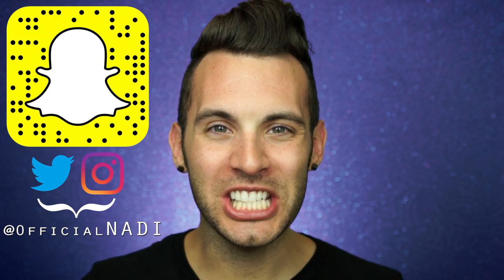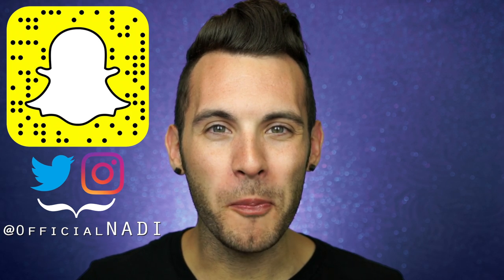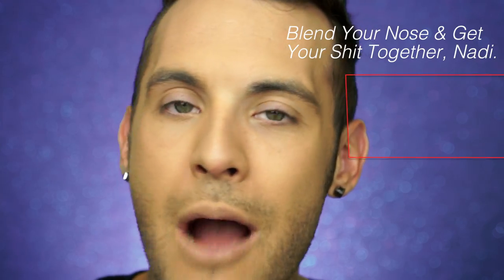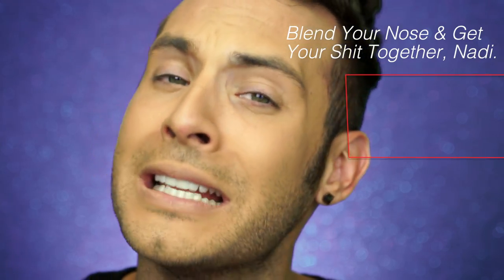CHEAP ASS Wet 'n Wild PhotoFocus Foundation | $5.99 | PopLuxe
Thumbs Up For CHEAP Makeup That WORKS! :) Swatchy Time: 1:09

You know this bitch is ALWAYS down to save! I have been seeing this foundation blow up all over the internet so I had to see if it was worth the hype! What do you think???

xoxoxox

-NADI

About PopLuxe